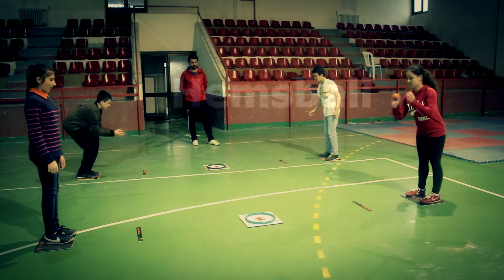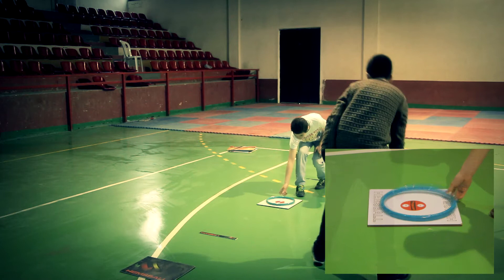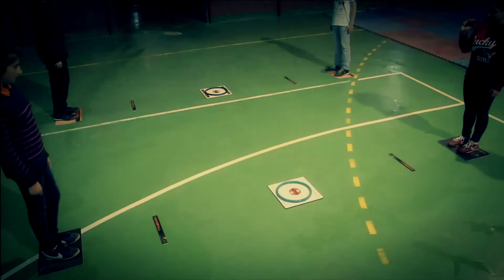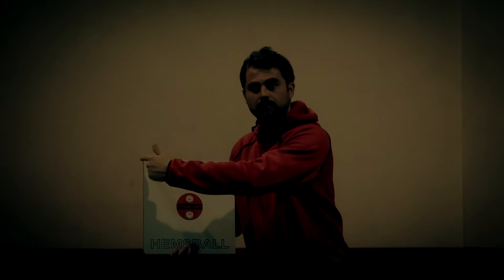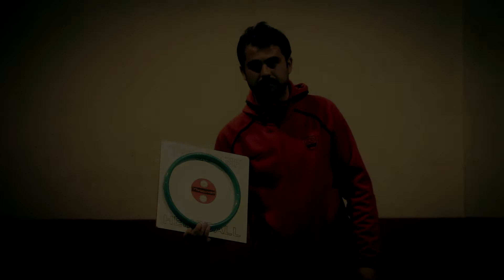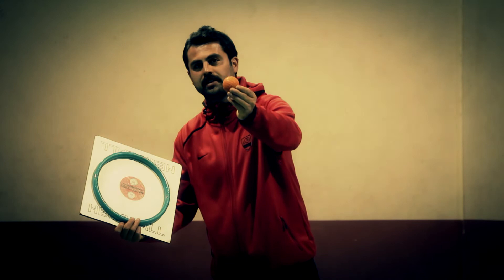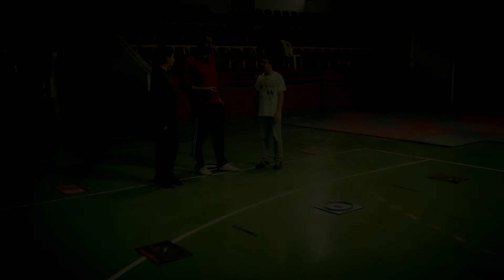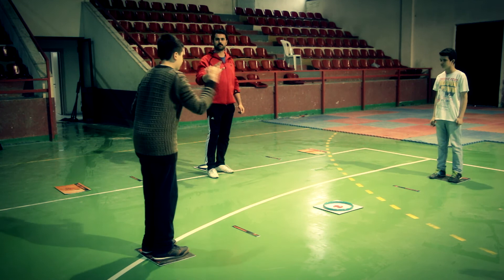''Let's Play A Game Together'' Sports Games: Hemsball [ All Rules ]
Let's learn how to play the game; Hemsball